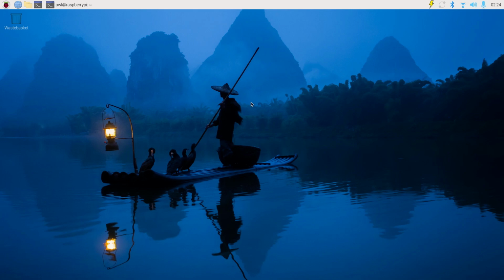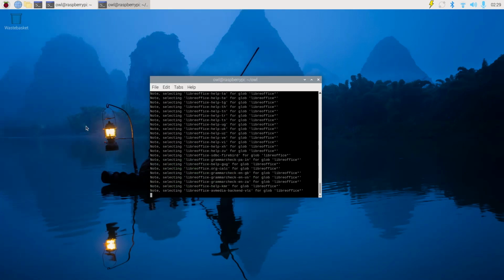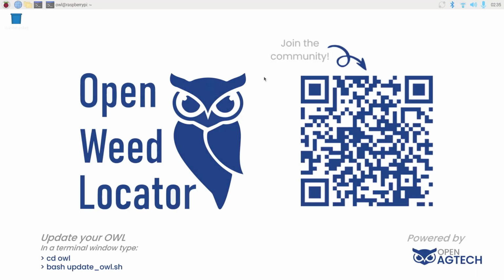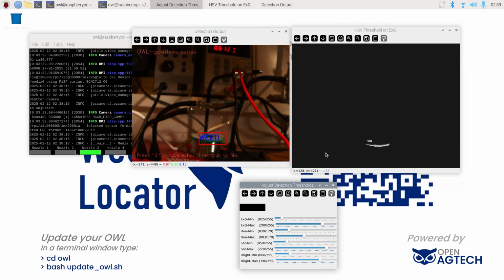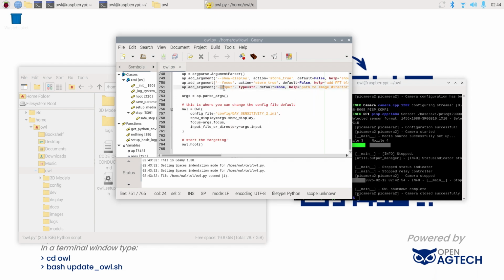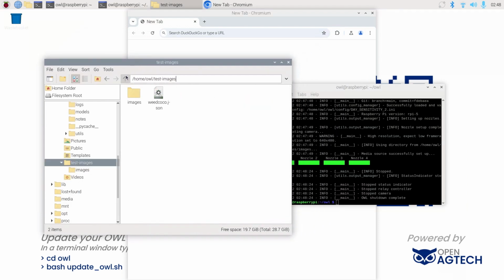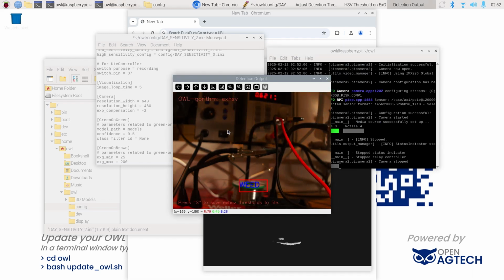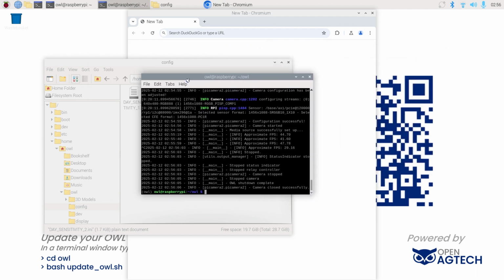OpenWeedLocator - Software Installation Guide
A step-by-step guide to installing the OpenWeedLocator (OWL) software. This process uses the two-line install method with the owl_setup.sh script.

It requires a Raspberry Pi (ideally 5, but 3B+ and 4 will work) setup with the latest version of Raspbian.